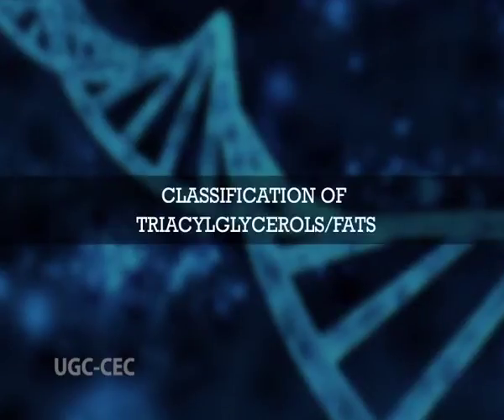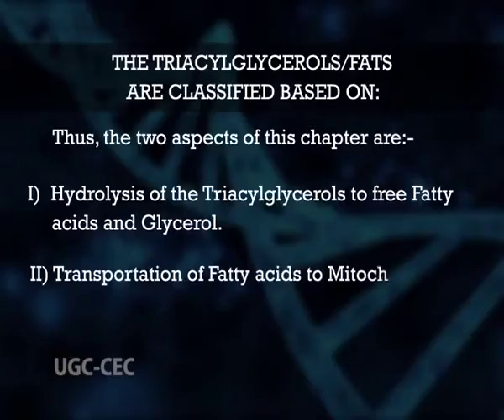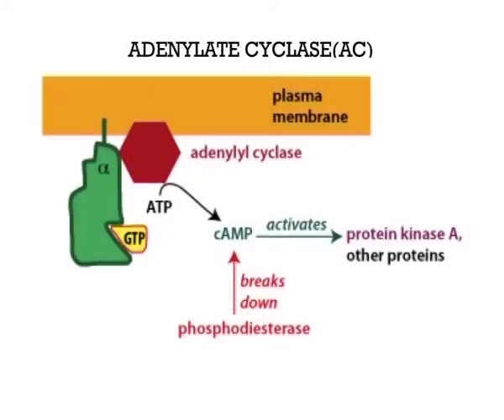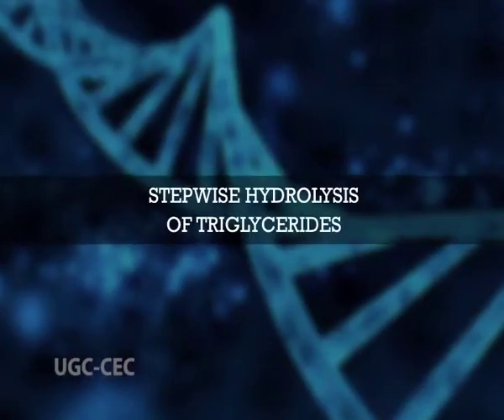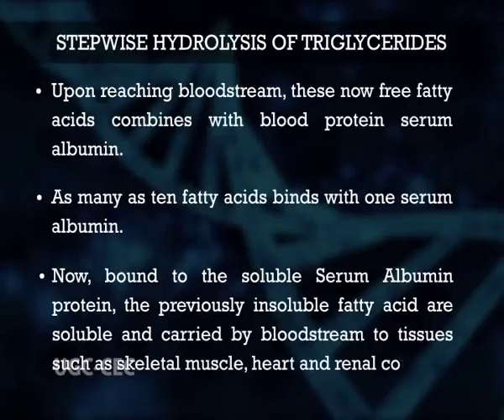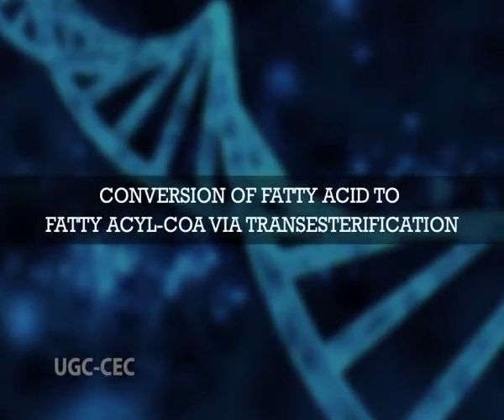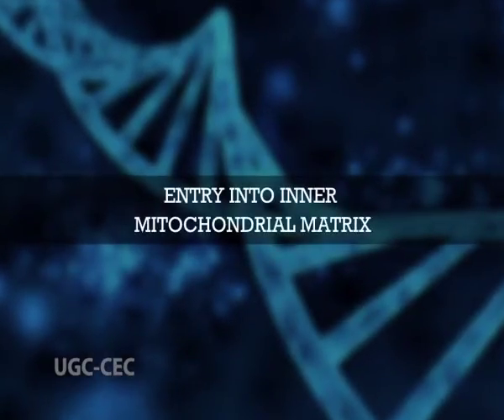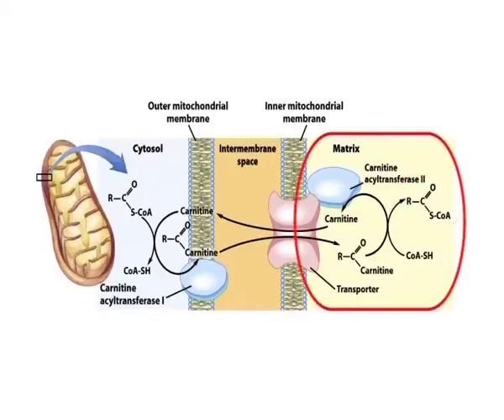Hydrolysis of traicyglycerol and transport of fatty acud into mitochondria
Subject: Biochemistry
Courses: B.Sc Ist Year